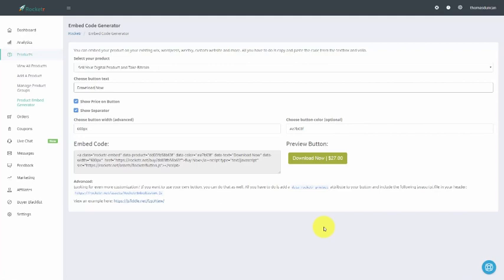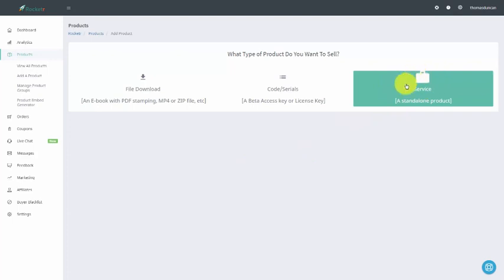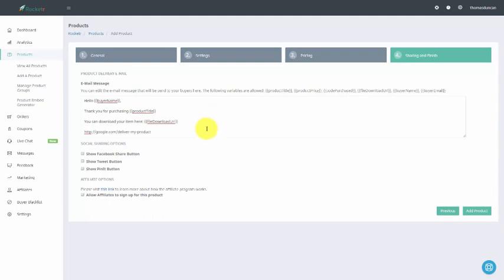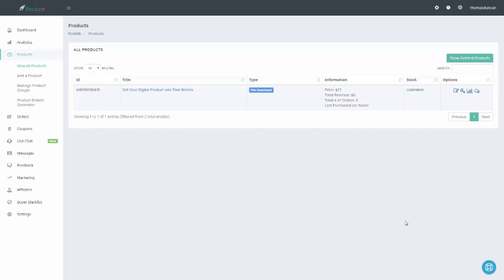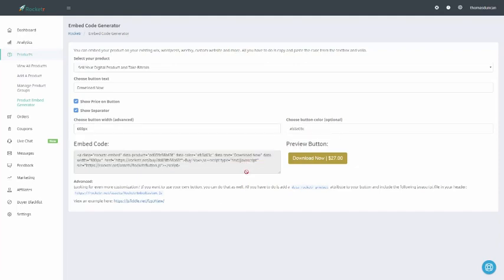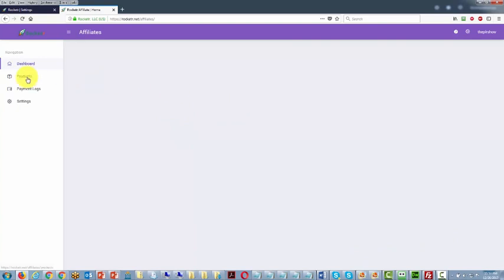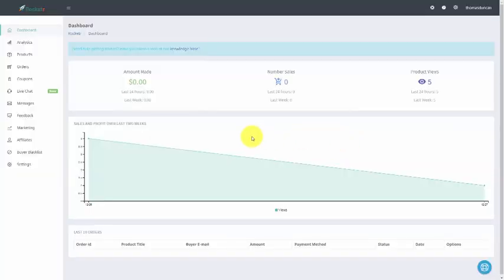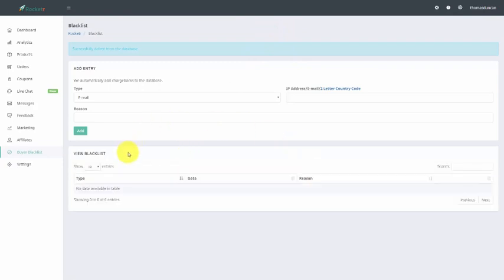100% free video course ”Buy And Sell Using Bitcoin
100% free video course ”Buy And Sell Using Bitcoin
100% free video course ”Buy And Sell Using Bitcoin” is created for you with the idea to get real income immediately.
After watching this video course ”Buy And Sell Using Bitcoin”, you will have the thought that even someone with modest earnings can become a MILLIONAIRE. To be RICH without any investment, you need an idea. Learn these ideas and ways by watching this 100% FREE video course. This video has RESELL rights. And you can also DOWNLOAD it for free. Sell this video course as per your wish or gift it to anyone, you will get full master resell rights of this course.